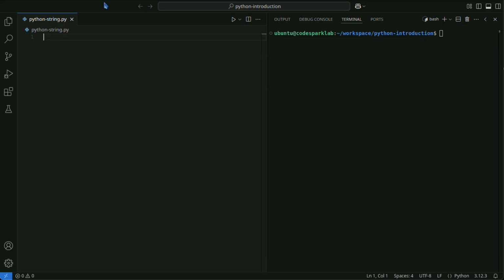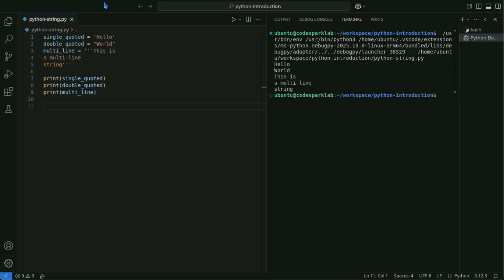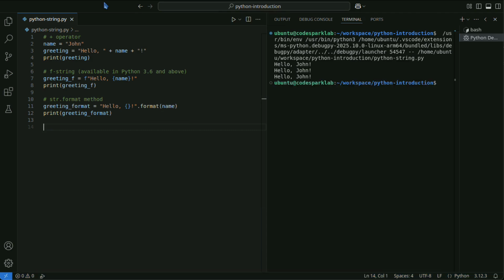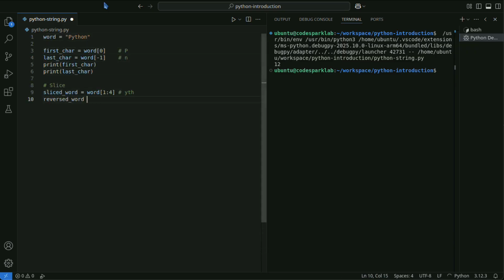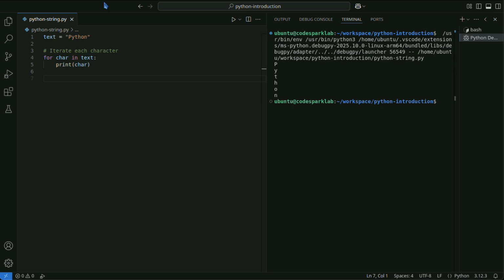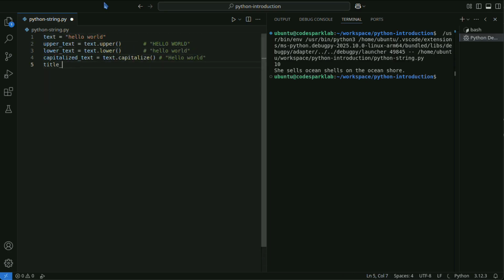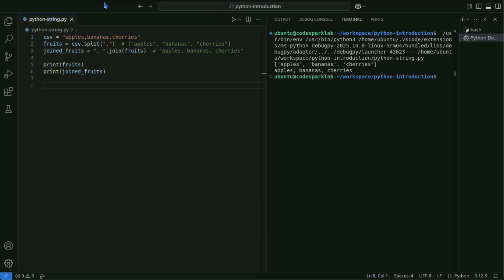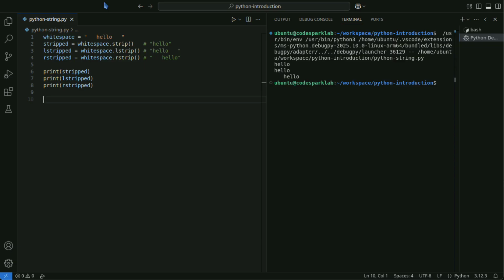[Learn with VSCode] Python for Beginners #19 Working with Strings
This video explains string manipulation in Python.
You can learn about various string manipulations, such as creating and concatenating strings, searching, and replacing, along with code samples.

🕐 Video contents
00:00 Start
00:30 String manipulation in Python
00:43 - Creating strings
01:15 - String concatenation
01:51 - Repeating strings
02:18 - Length of a string
02:46 - Indexing and slicing
03:18 - Processing each character
03:38 - Searching and replacing in strings
04:13 - Converting case in strings
04:49 - Splitting and joining strings
05:27 - Removing whitespace